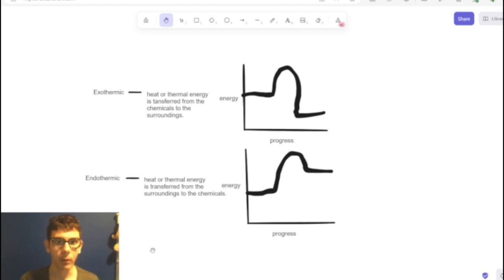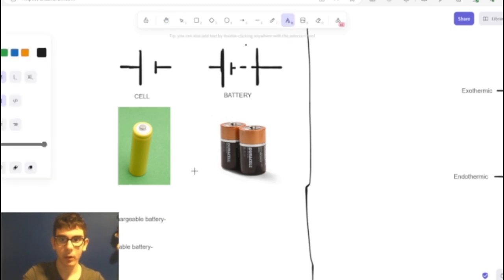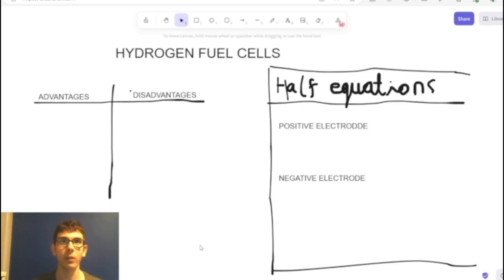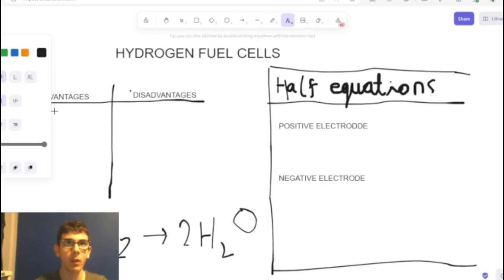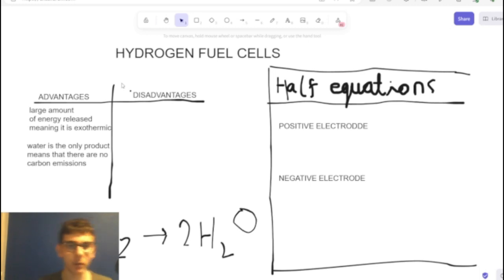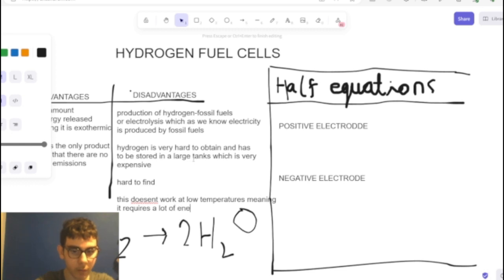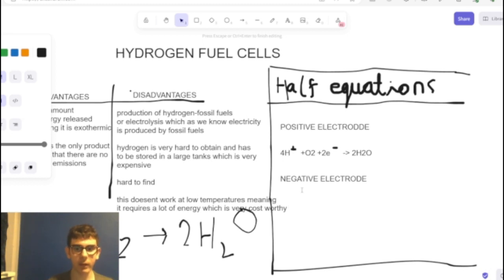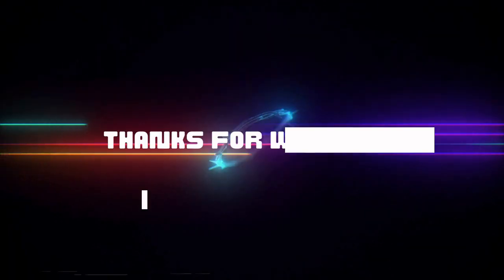GCSE AQA Chemistry-Energy changes (fuel cells)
In this video, i will be expliaing a quick recap of endothermic and exothermic reactions and then explaining all about fuel cells and how to answer evaluation questions on hydrogen fuel cells. In the next video on this topic, we will be doing some practice exam questions on all the content in the energy changes topic.